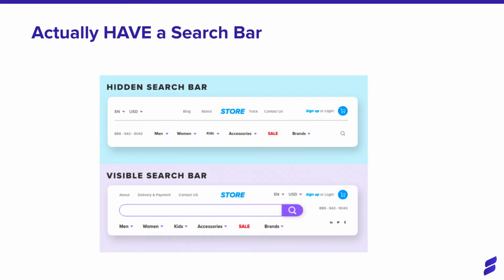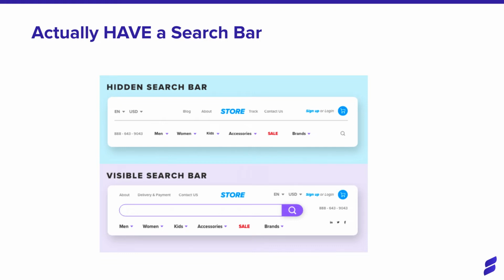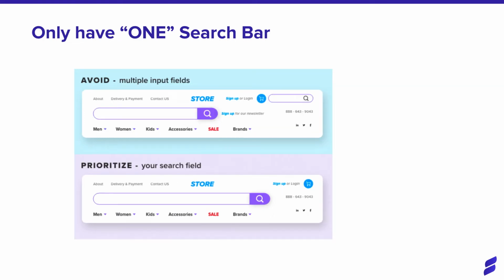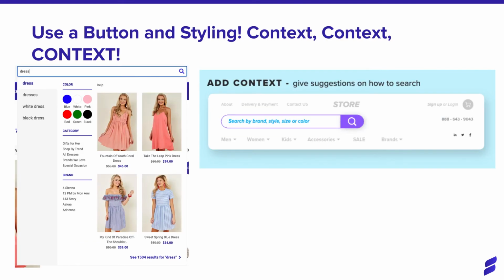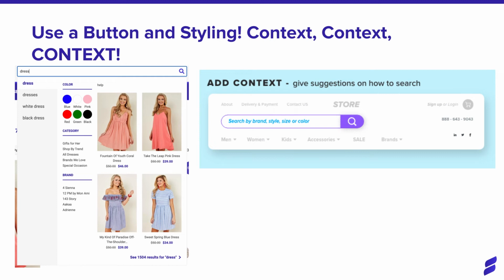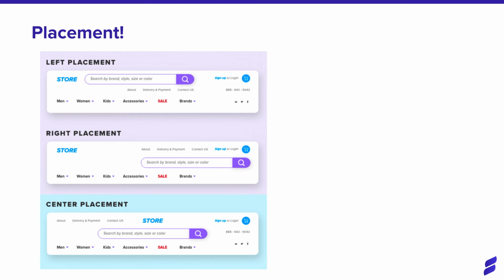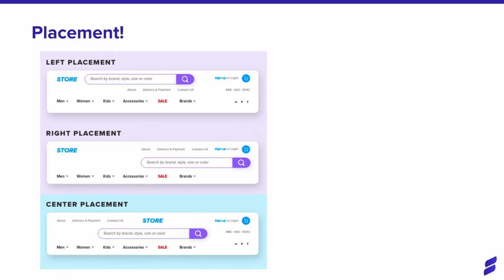Searchspring Academy | Search Bar Best Practices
In this video, we’re going to walk through some of our Search Bar Best Practices.

At an absolute minimum, shoppers expect hyper-relevant results when they perform a search on your ecommerce store. For a truly exceptional shopper experience, retailers must deliver more than relevancy. Your search bar UX needs to be effortless, engaging, and personalized.

At Searchspring, we transform retailers’ native platform search into a conversion machine.